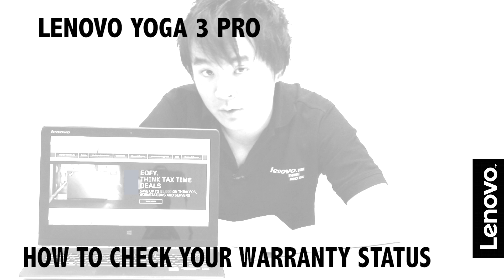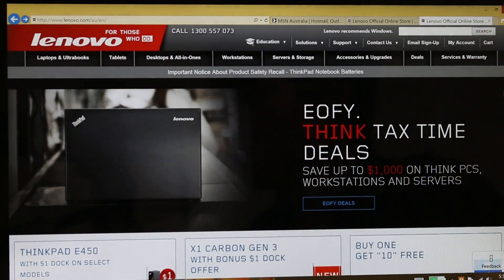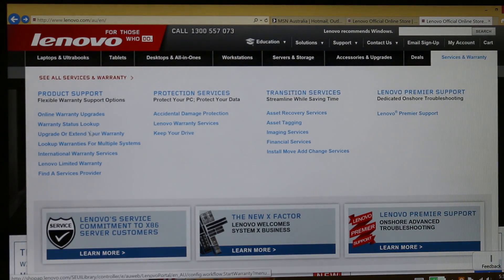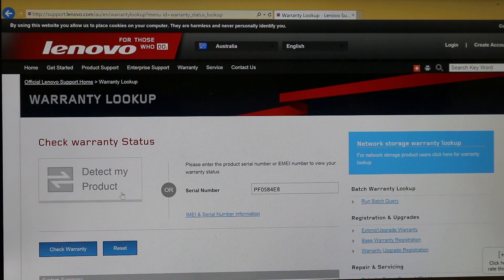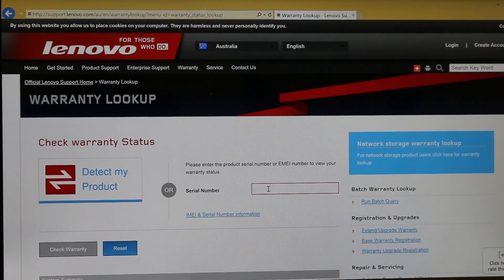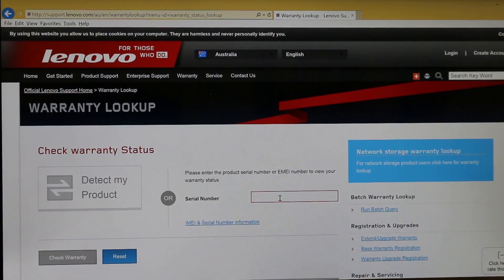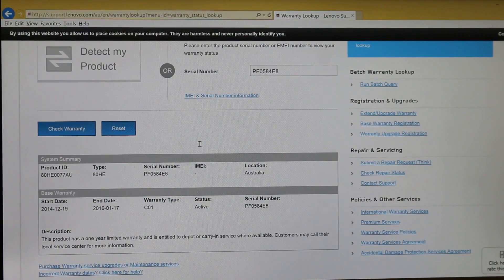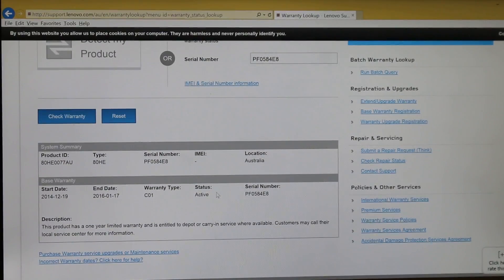How to check the status of your Lenovo warranty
Chris shows you how to check the status on your Lenovo warranty.